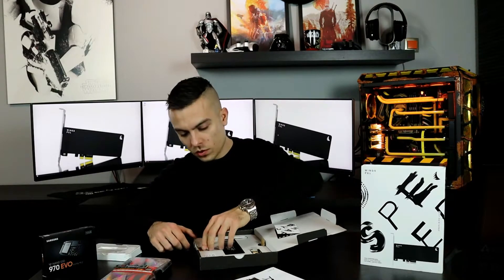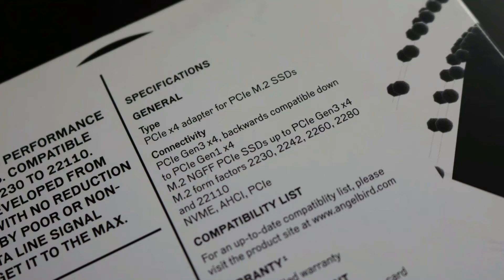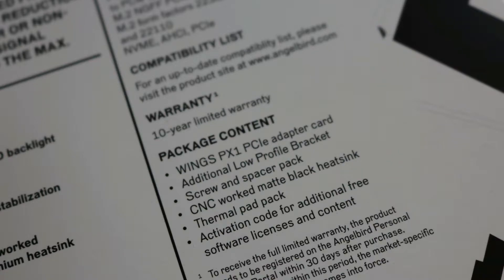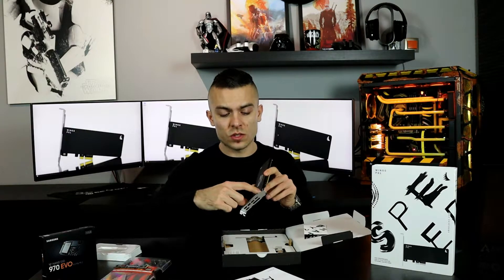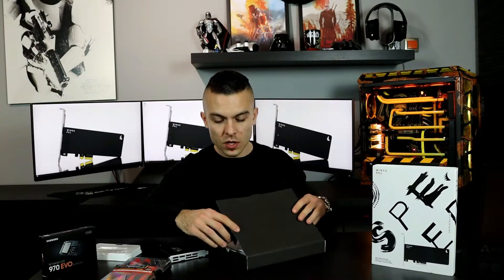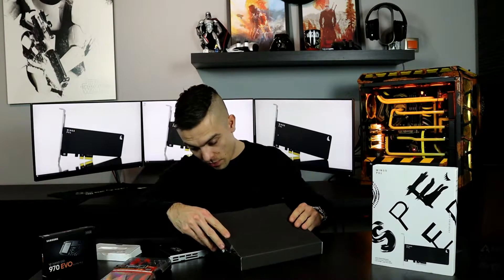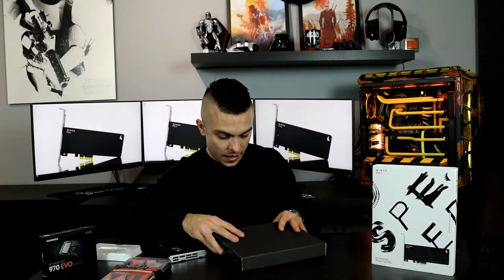ANGELBIRD WINGS PX1 - speed and temperature testing